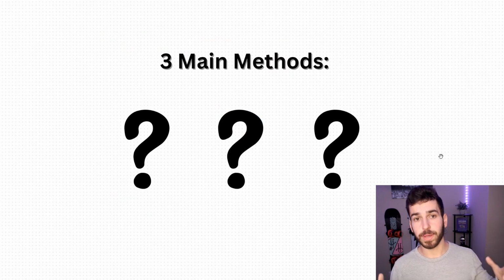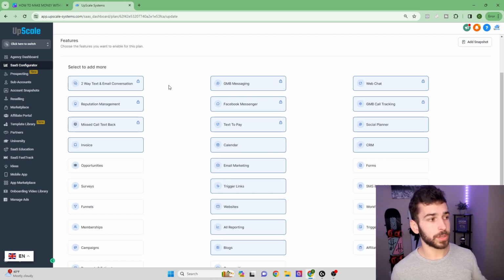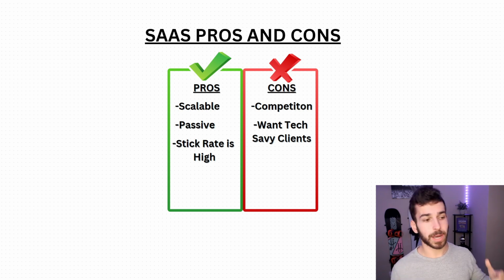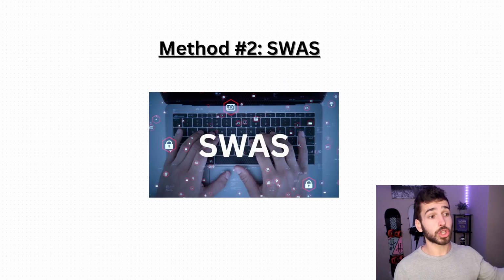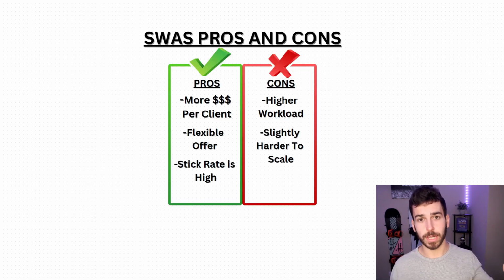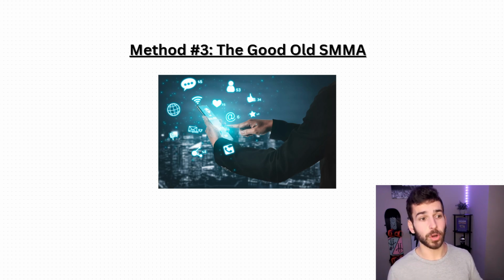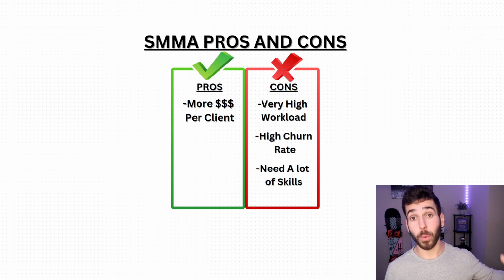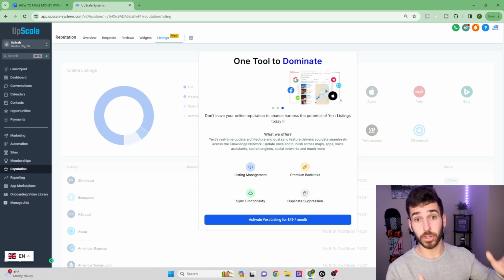How To Make Money With GoHighlevel in 2025 (For Beginners)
And for those of you who started with the GHL agency starter or unlimited plan and you want to upgrade to SaaS PRO follow these steps:

Chapters:

00:00 - Intro
00:54 - Main Methods with HighLevel
01:15 - Method #1: SAAS
03:17 - SAAS Pros and Cons
05:25 - Method #2: SWAS
07:35 - SWAS Pros and Cons
08:40 - Method #3: SMMA
09:50 - SMMA Pros and Cons
10:37 - Side Hustles
12:54 - Outro

How To Make Money With GoHighlevel in 2024 (For Beginners)